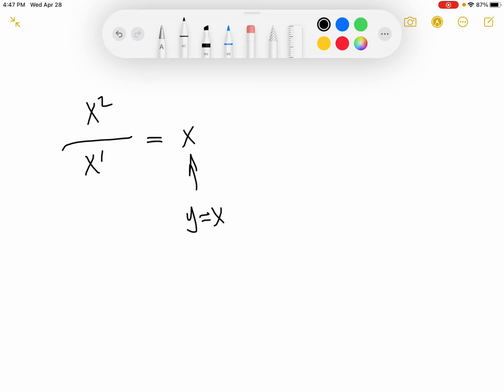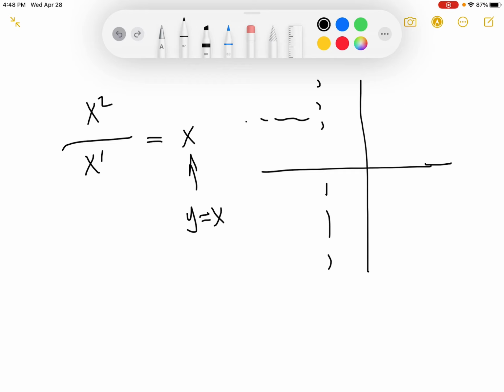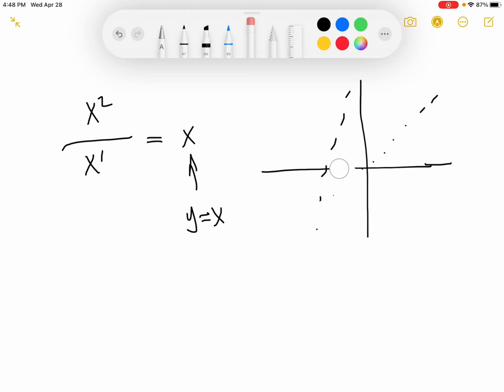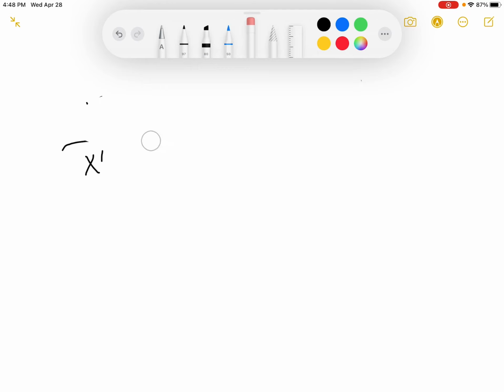JNAL ALG2: Unit 5 - Lesson 10: Slant Asymptotes